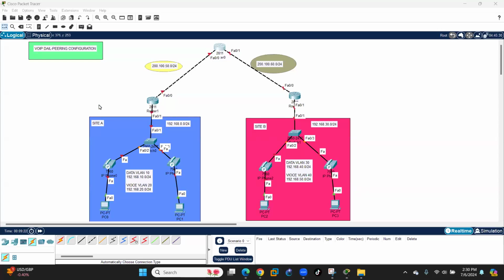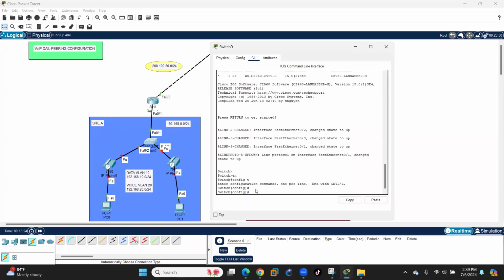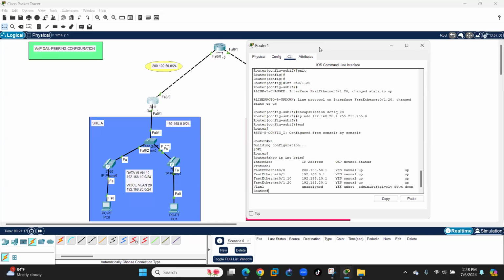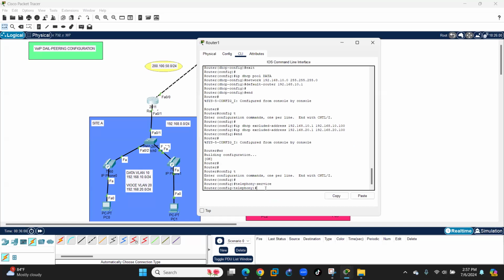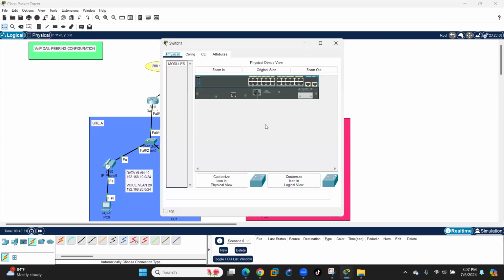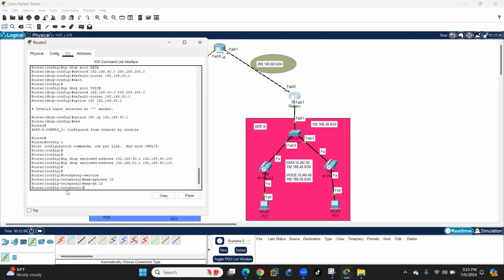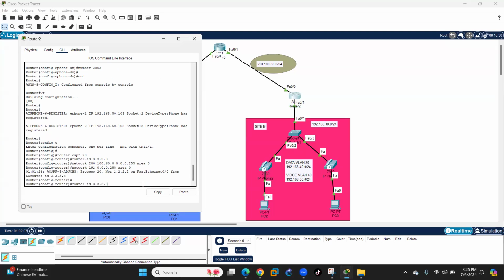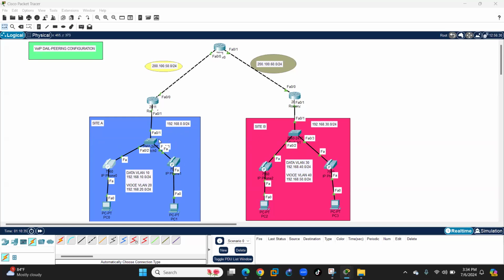VoIP Dial peering configuration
VoIP Dial peering configuration on Packet Tracer